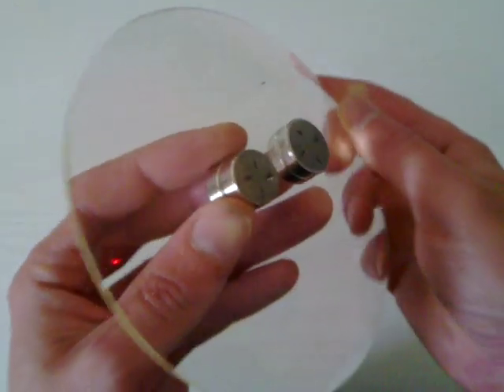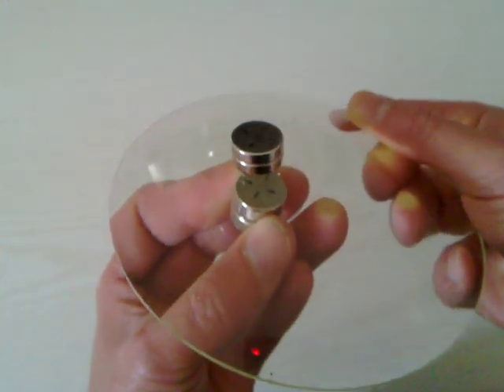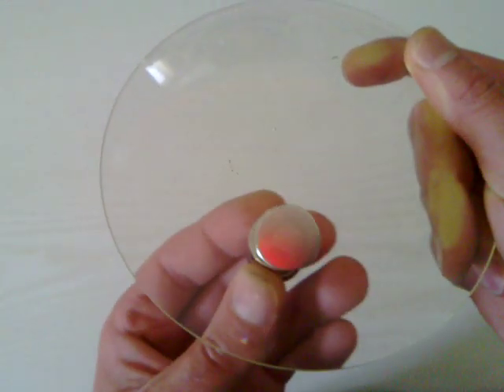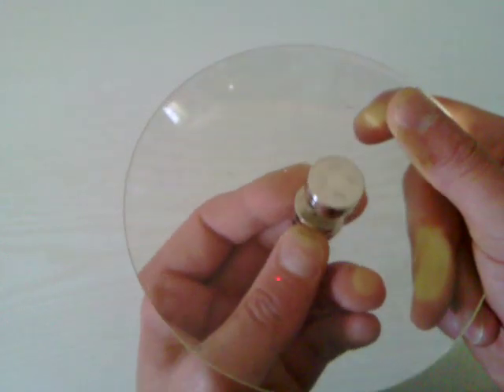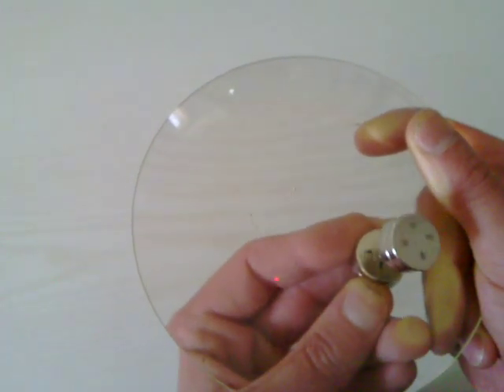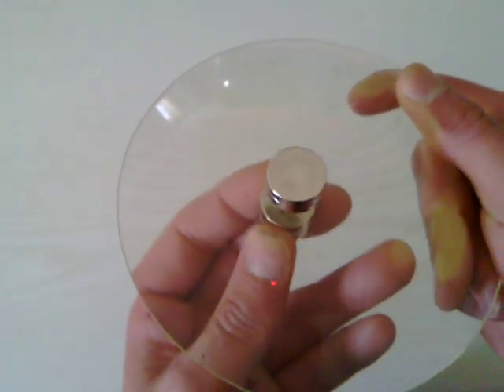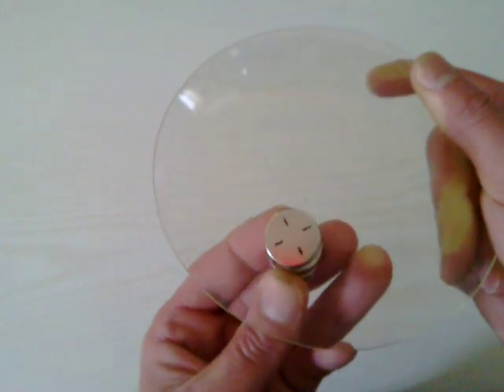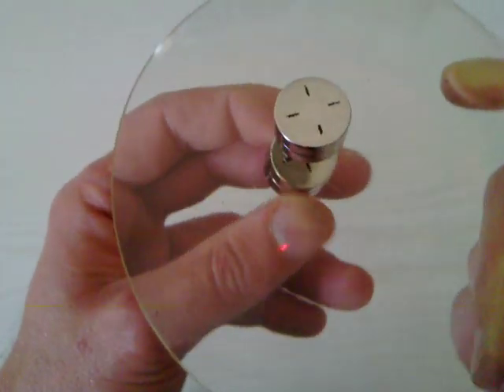Self Spinning magnet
This is a simple test I did quite by accident.

It shows as the lower magnet is moved in a slow circle the upper magnet on the curved surface spins very rapidly in the opposite direction.

Could someone explain why this is happening?